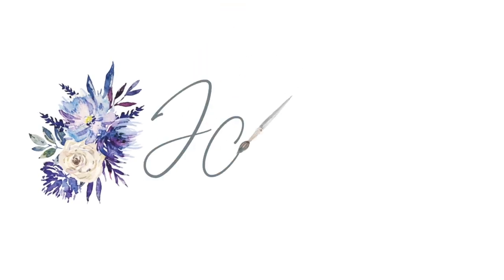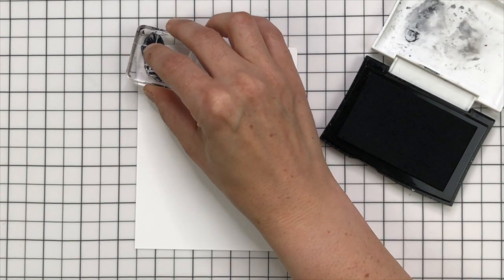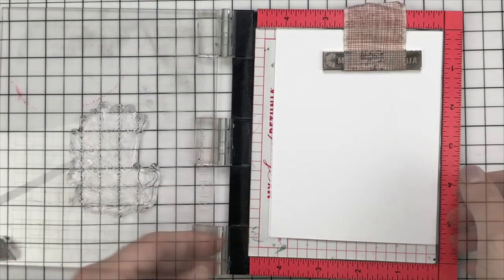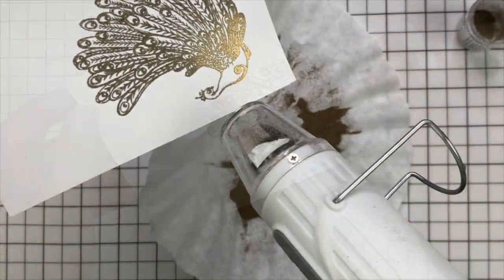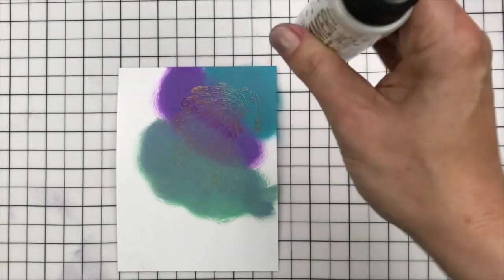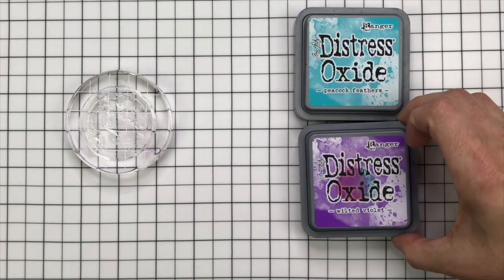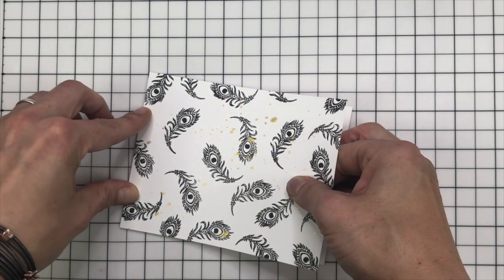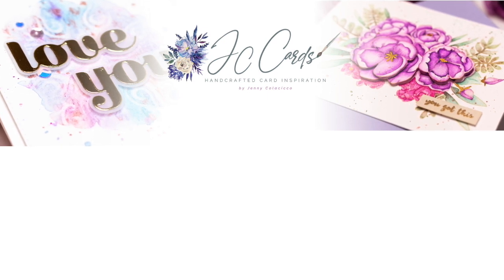Peacock Colors Inspired Cards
I show you how to create two peacock themed cards using The Hedgehog Hollow September 2019 Box.

• WOW Embossing Powder OPAQUE BRIGHT WHITE Super Fine Large Jar WL01SF-L

• Picket Fence Studios LIFE CHANGING BLENDER BRUSH 2 Pack lcb2